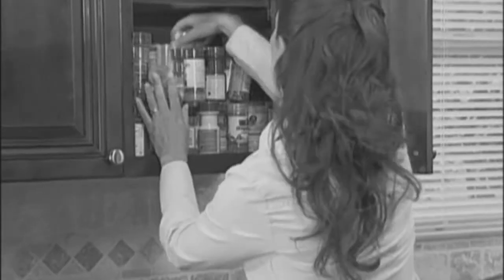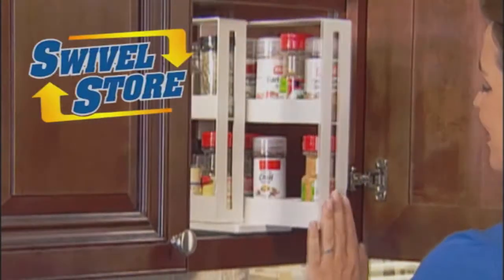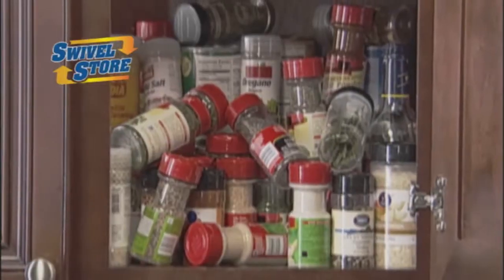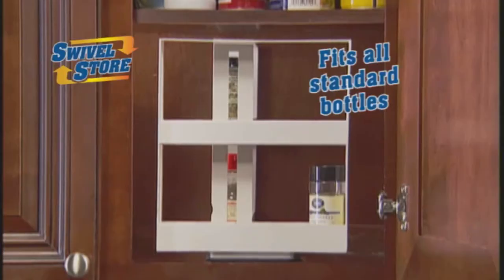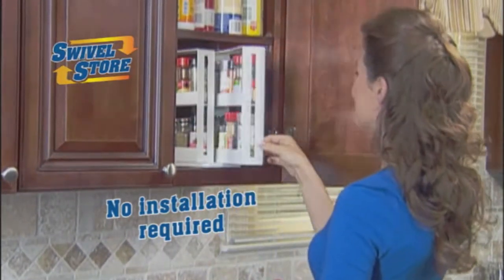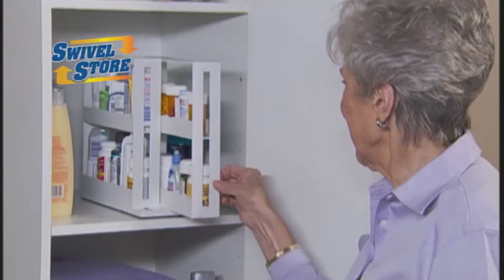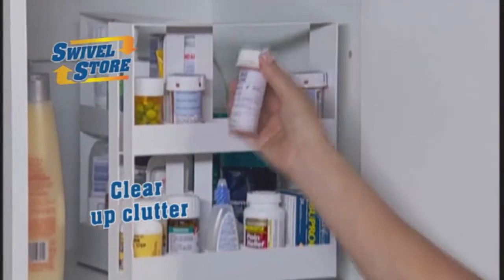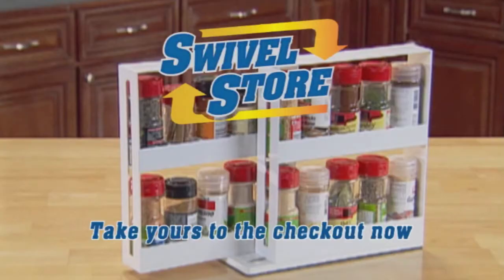JML Swivel Store from The Original Factory shop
or in The Original Factory Shop stores.

The JML Swivel Store takes up about as much space in your cupboard as much a cereal box and can store 20 standard herb and spice jars. The perfect solution for keeping your cupboard organised, the smooth and slide mechanism means you can out one of the two racks and then swivel around to find all your seasonings neatly lined up for you to choose from.

Features:

    Keeps your cupboards organised. Makes it easy to search for the right jar. Smooth slide and swivel mechanism. Holds 20 herbs and spice jars. No installation required. Also great for medicine bottles and packets. Dimensions: 28.45 x 11.18 x 28.19cm